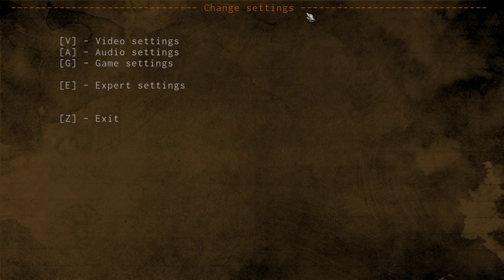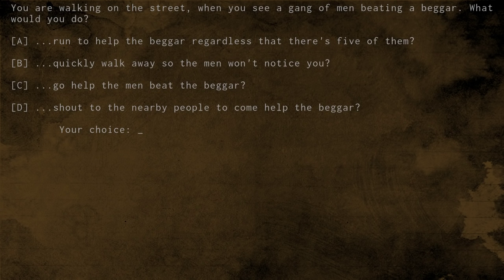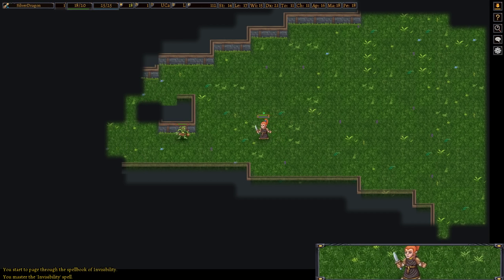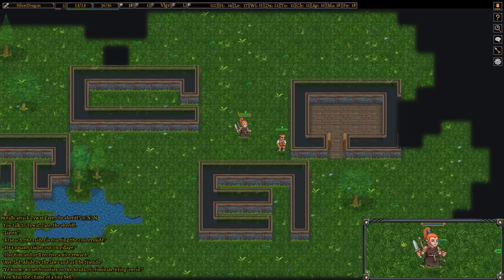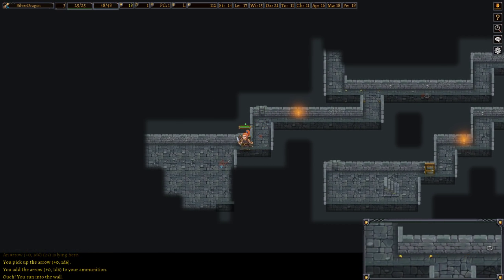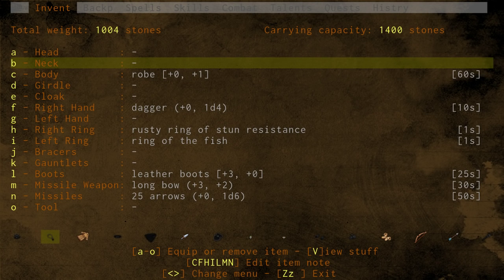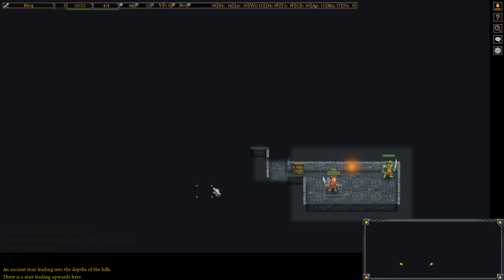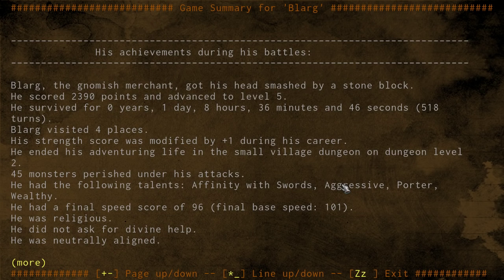ADOM (Ancient Domains Of Mystery) First Look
My first look at the steam release version of ADOM or ancient domains of mystery, a fantastic roguelike that will mercilessly slaughter you at every opportunity.